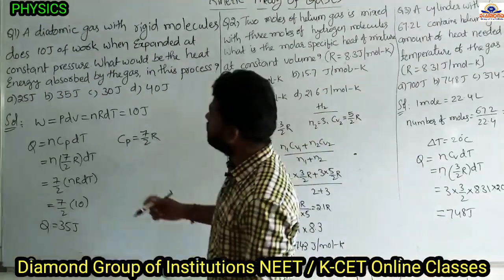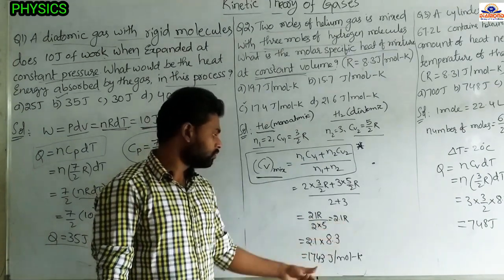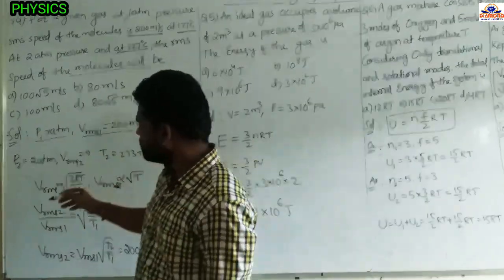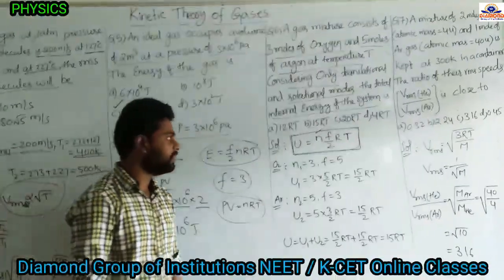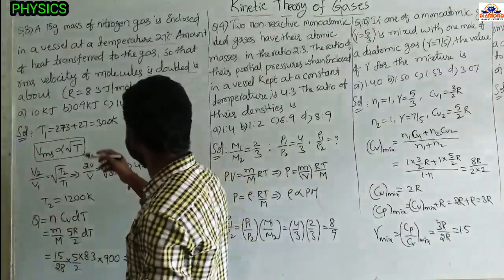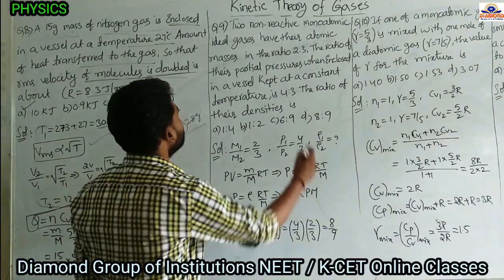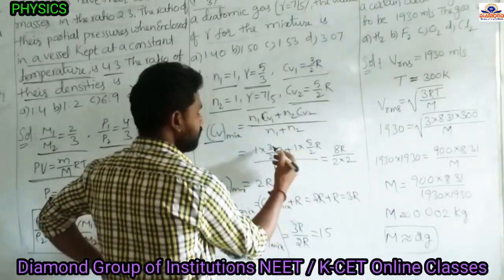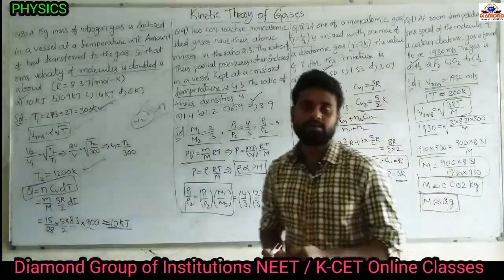PHYSICS: KINETIC THEORY OF GASSES NEET / K-CET ONLINE Class-29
KINETIC THEORY OF GASSES  NEET / K-CET ONLINE Objective Class-29